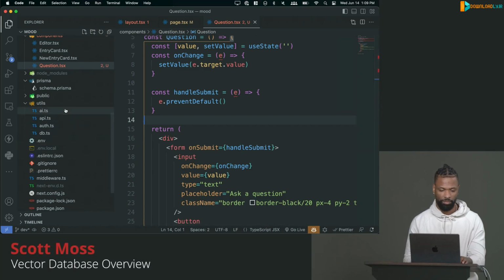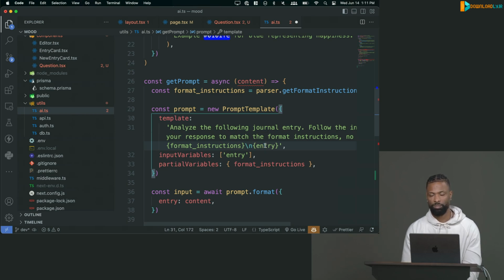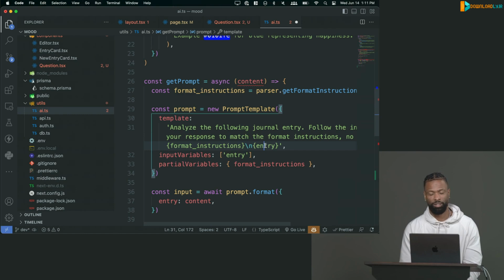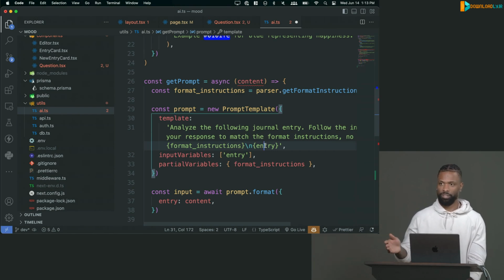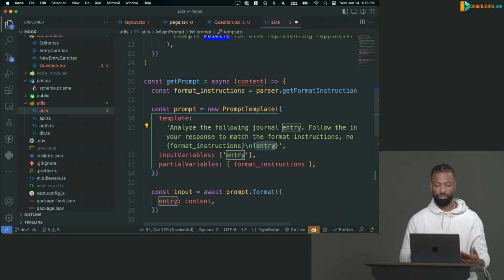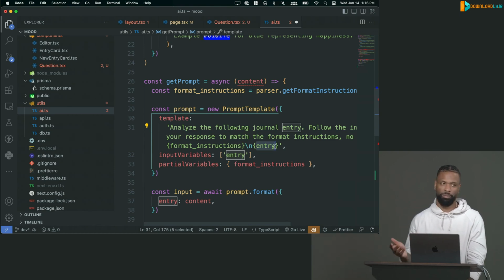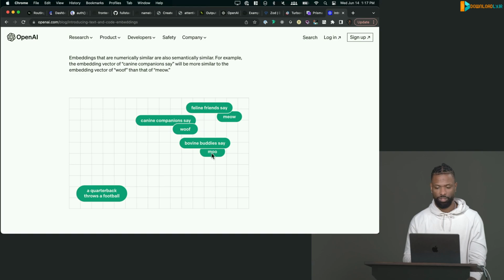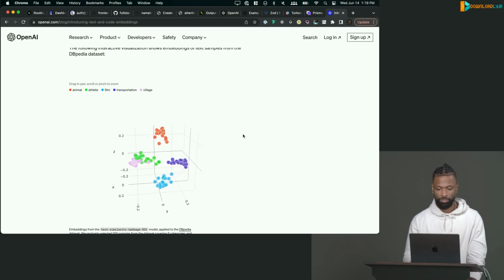38 Vector Database Overview